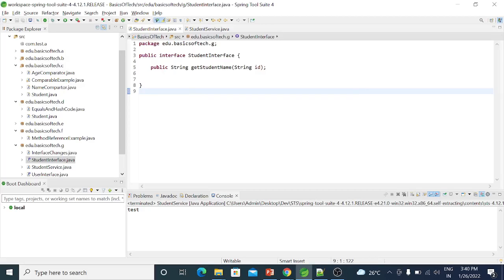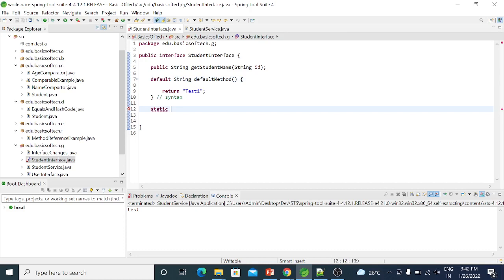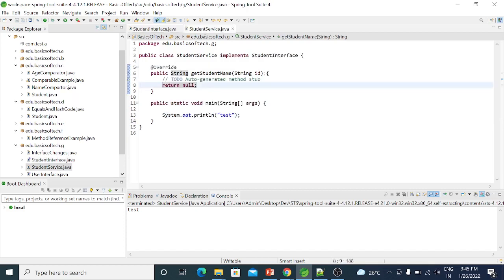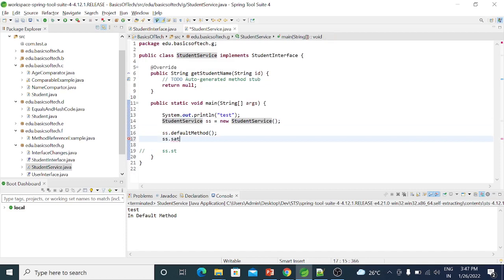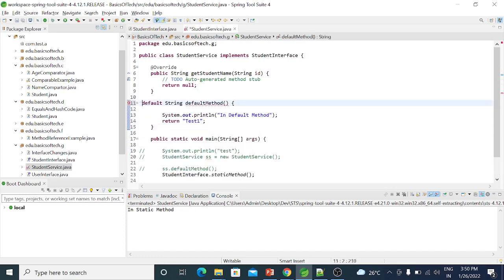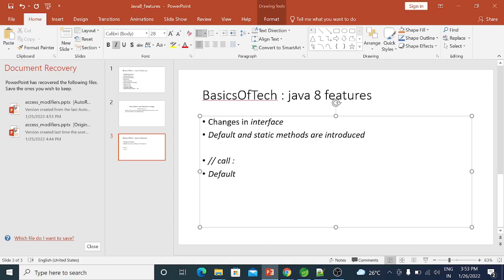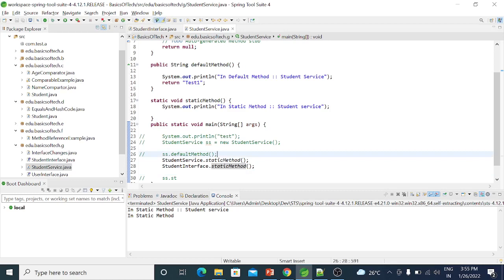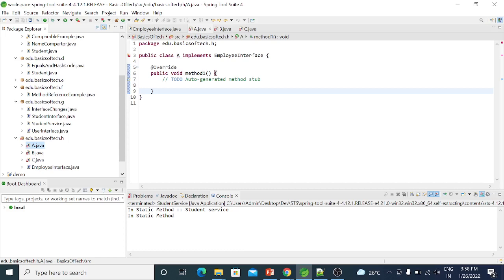default static method in java 8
changes in interface are explained in this video